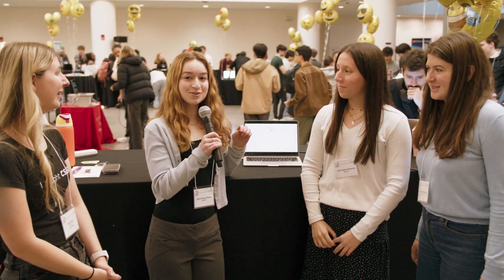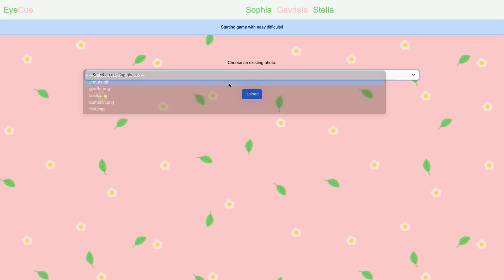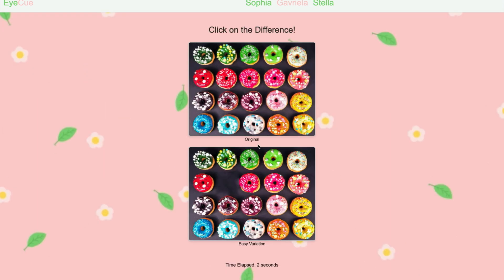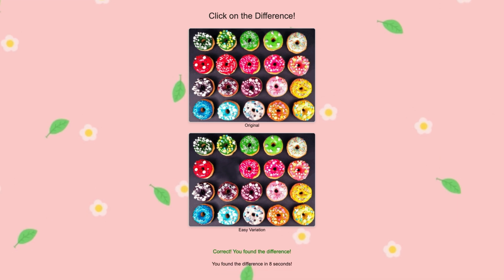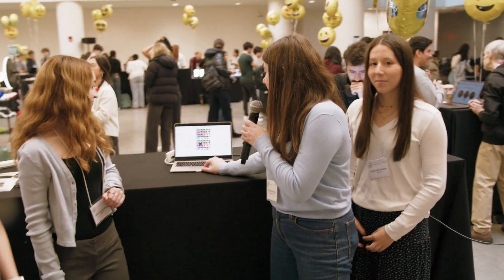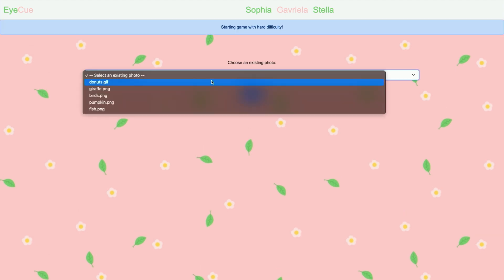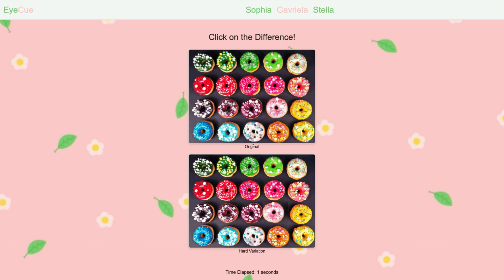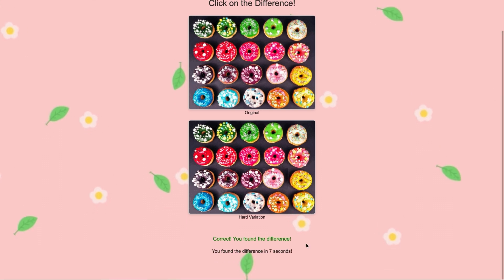EyeCue - CS50 Fair 2024 at Harvard